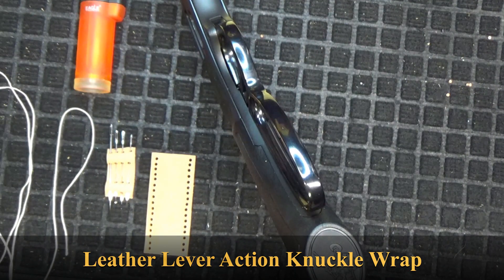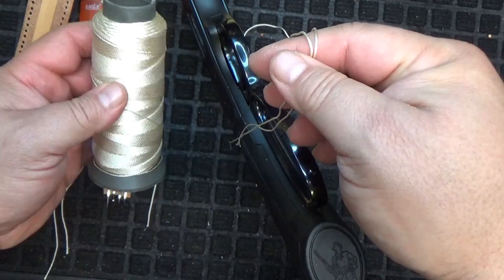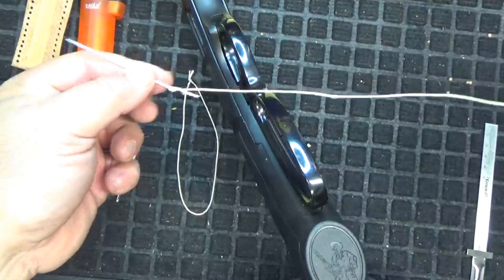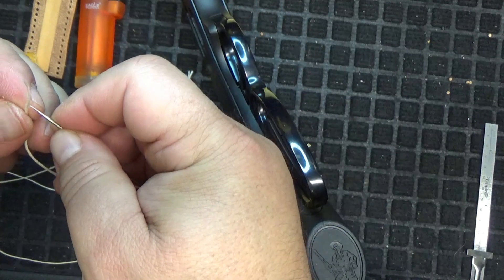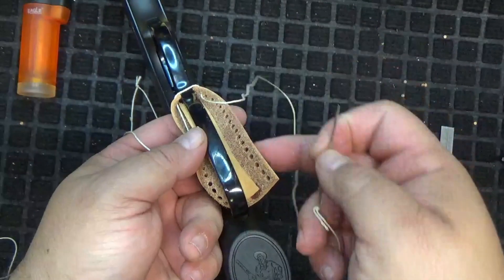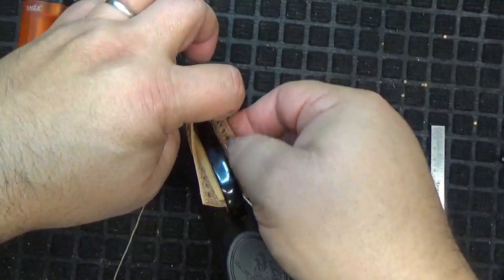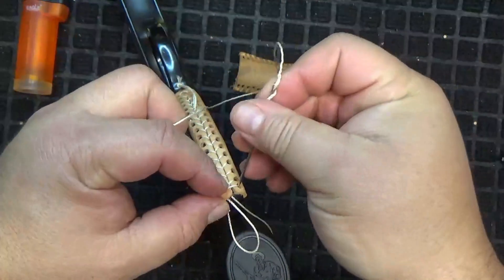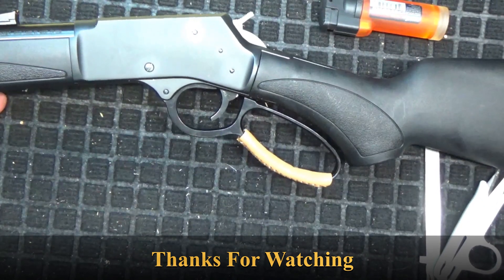Leather Lever Action Knuckle Wrap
This is my way of wrapping a Cowboy Action rifle's lever with a leather knuckle protector.

The rifle is a Henry Model H012MX (.357 Magnum/.38 Special) but this project will work on any lever action. You can even use this same idea on the handle of a walking stick, cudgel or shillelagh.